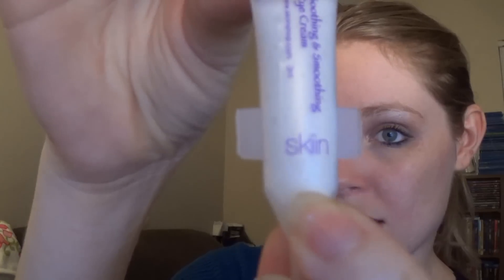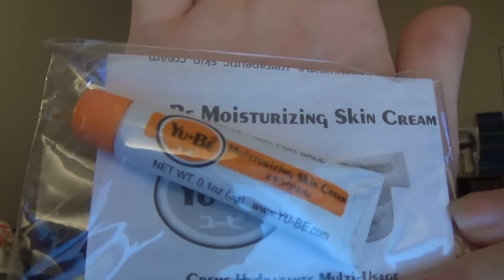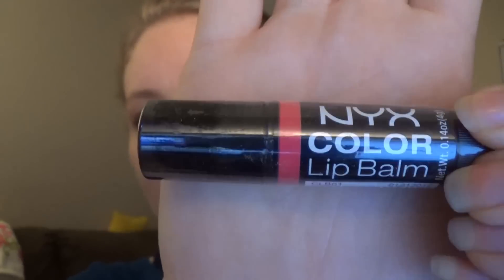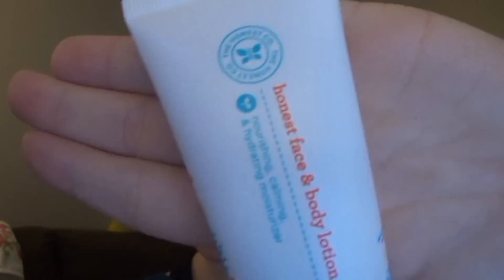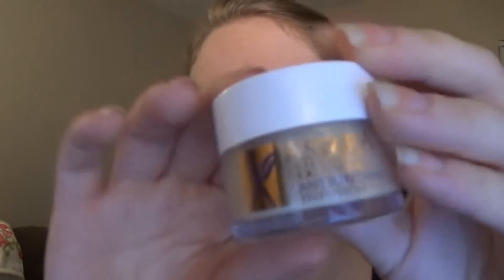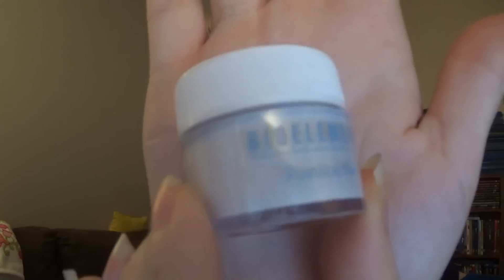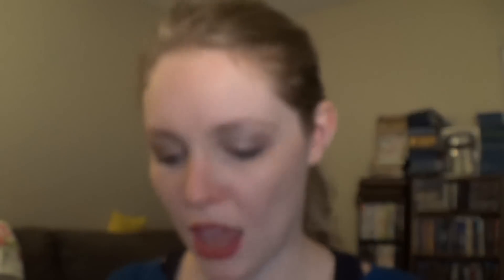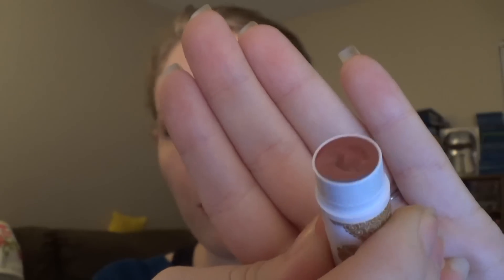What's in the Box - Total Beauty Grab Bag Essentials and Jetsetter Unboxing and Review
Get a free $10.00 credit when you use the code BBJETBLUE!!!

USE MY REFERAL LINK AND CLICK ON "SKIP THE WAITLIST" (WHICH WILL MAKE
YOU POST A LINK TO YOUR FACEBOOK), AND YOU'RE WAITIME WILL BE
REDUCED!

Use code "ILOVEKIM" to get your Luna for You box for only $8.50 for the life of the subscription.

I've had a lot of people ask me to try out certain products that they
would like to send me. You can send me stuff or write to me here:

FOLLOW THE LINK ABOVE TO GET $10 OFF YOUR SUBSCRIPTION!!!

REDUCED!

GET YOUR 1ST AND 5TH BOX FOR FREE: USE CODE: WJ37L9ZHP

GET YOUR 1ST BOX FOR FREE: USE CODE: 2756

• Total Beauty = Varies (not monthly subscription boxes, just the
specialty boxes)

• Julep = The Special Boxes only

USE CODE THREEFREE to get your first 3 boxes for free (must pay
shipping).
• Beauty Army = $12.00 - this company's samples were very limited and
you pretty much get what you pay in.
• Cult - $24.99 (first month for only $5 and will probably cancel after
that...)
• Julep = $19.99 (monthly) - this did not provide enough product for
the cost, but if you would like to try the first month for $3.99, then
cancel, you can always do that
• Sample Society = $15.00 -- Not enough makeup products for me
• Love with Food = $12.00 Too expensive